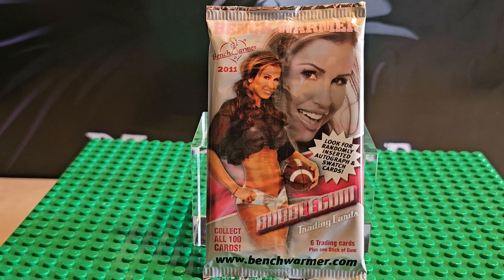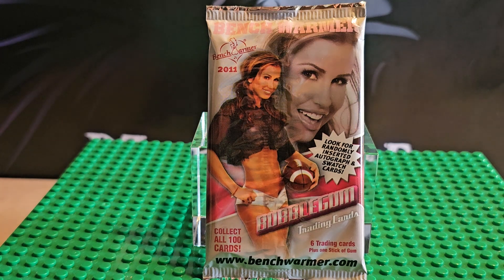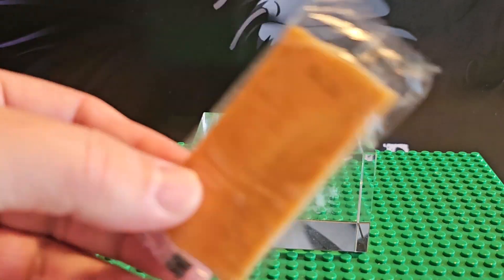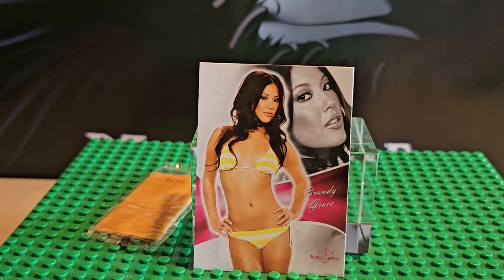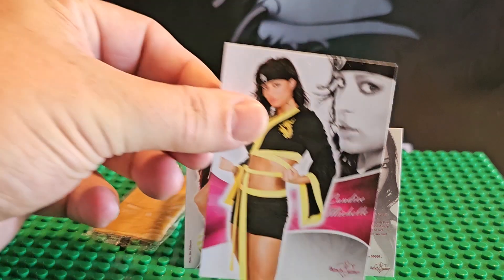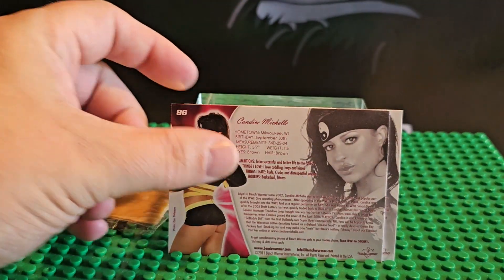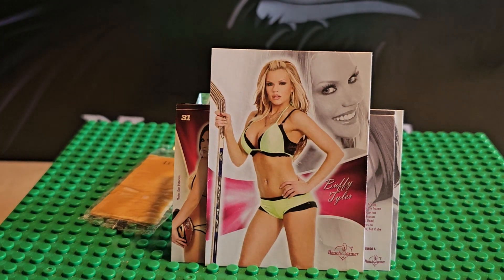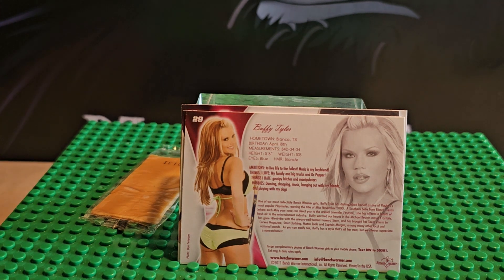2011 Bench Warmer Cards Opening